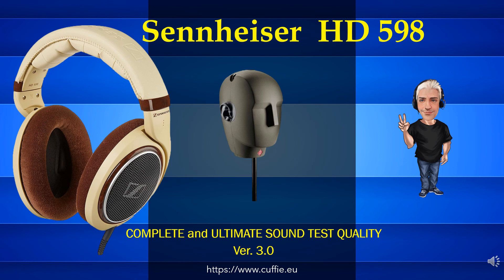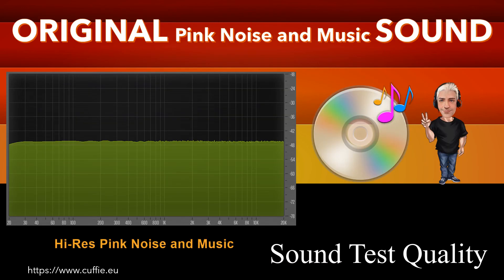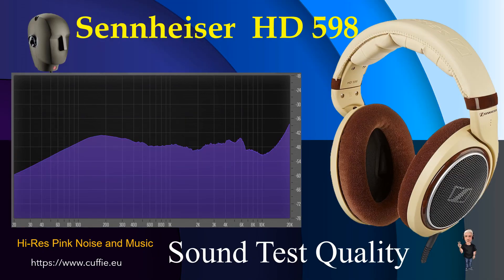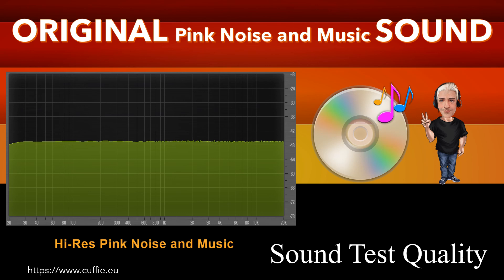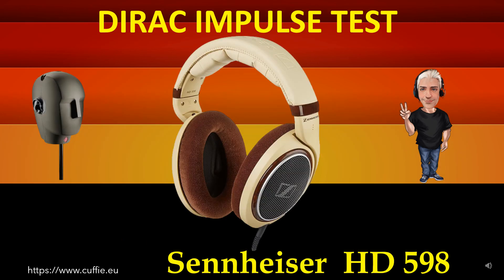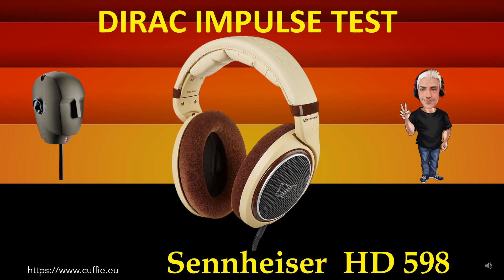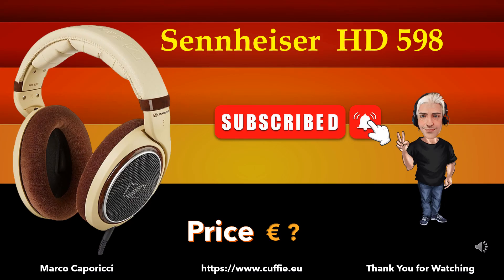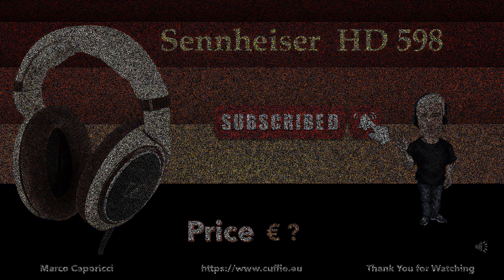SENNHEISER HD 598 - Review, Recensione, Sound Demo, Sound Test, Measurements, Test, обзор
SENNHEISER HD 598 - Review, Recensione, Sound Demo, Sound Test, Measurements, Test, обзор, Headphone.

00:00 INTRO
01:12 TEST FREQUENCY RESPONSE WITH PINK NOISE
03:11 TEST FREQUENCY RESPONSE WITH MUSIC
05:53 INTRO DIRAC IMPULSE
06:41 TEST DIRAC IMPULSE
07:53 TEST NUMERICAL EVALUATIONS